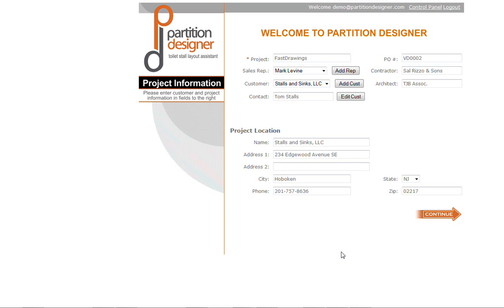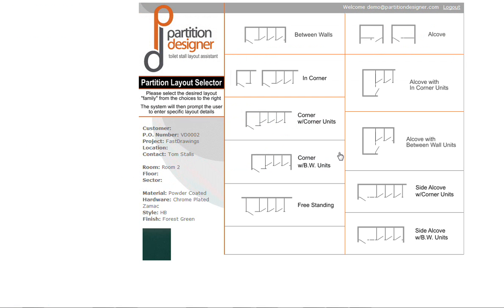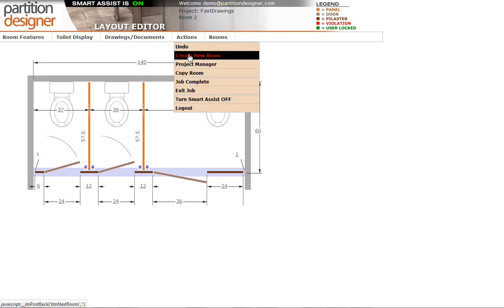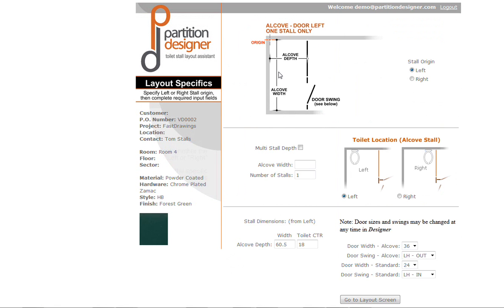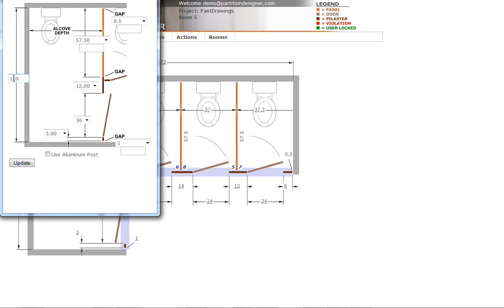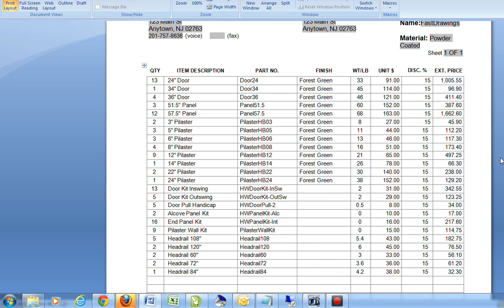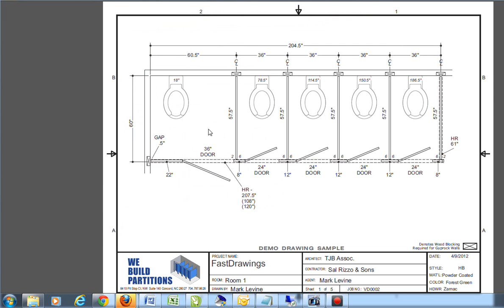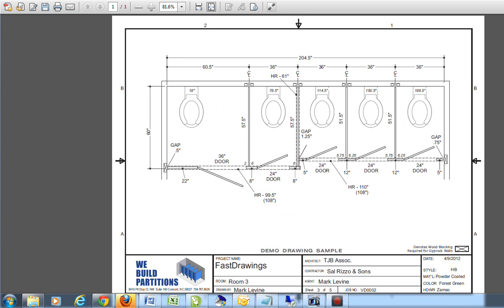PartitionDesigner_FastDrawings.wmv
Fast Drawings of Toilet Stalls.  Partition Designer is an online tool that allows restrooms to be configured from anywhere a user has internet access.  No special software is required.  This web-based tool automatically creates drawings, quotes, material and hardware breakdowns and other related documents.  The result for manufacturers is an expanded marketing reach and reduced in-house costs.